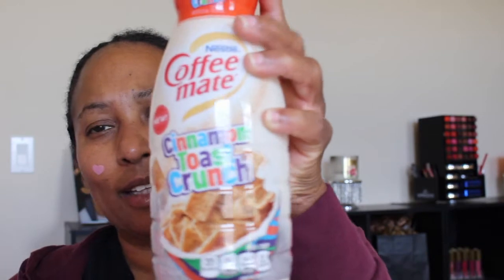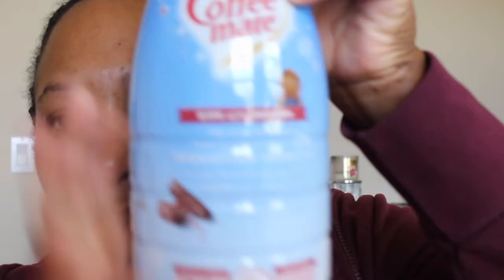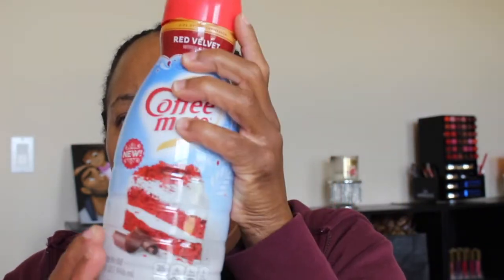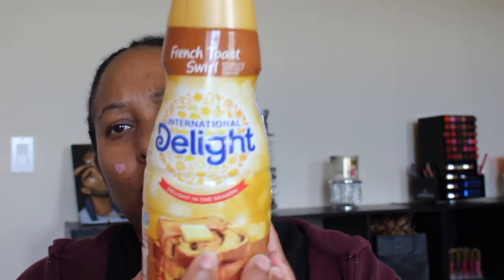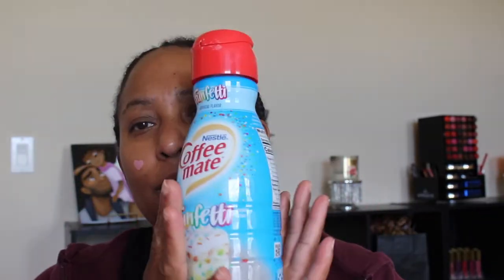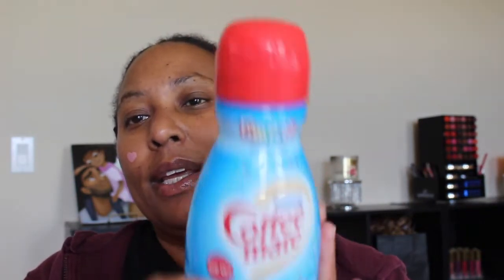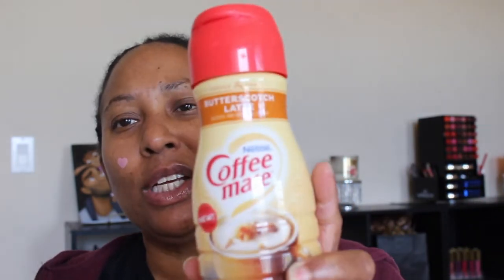Huge Coffemate and International Delight Coffee Creamer Review Featuring: Funfetti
I am back again with another coffee creamer. This video was long overdue. I had plans to do this video, but the creamer bottles were thrown away. I am going to have to look over my first Coffee review review to see what creamers I have not reviewed yet. But anyhow I hope you all are doing well, and staying healthy.  I will link my first coffee creamer review down below in the description box.

camera: rebel t5i
edit: imovie